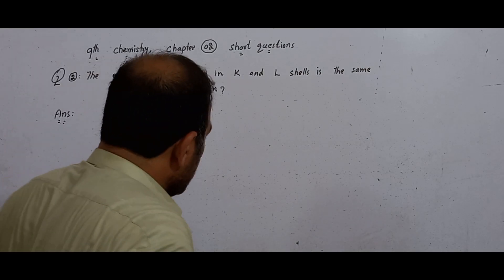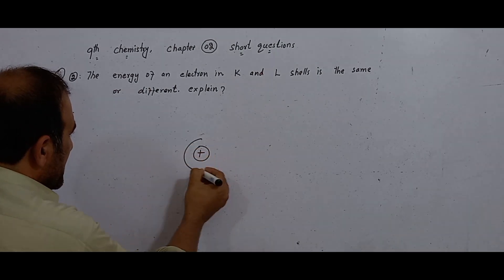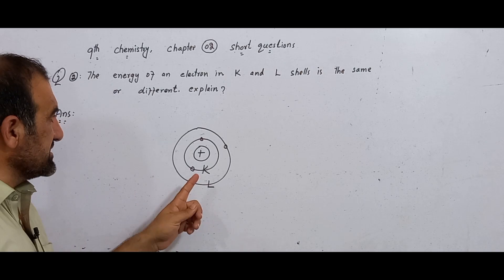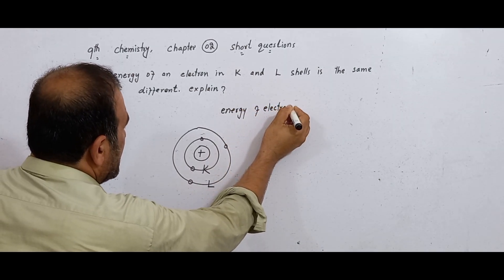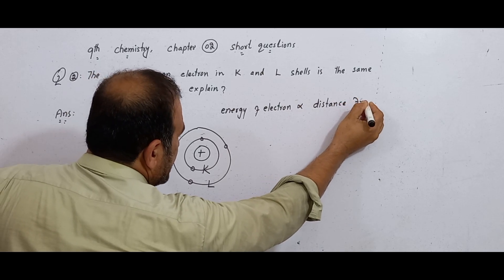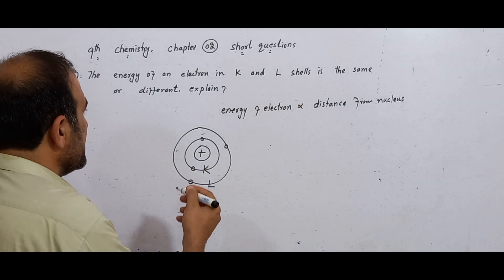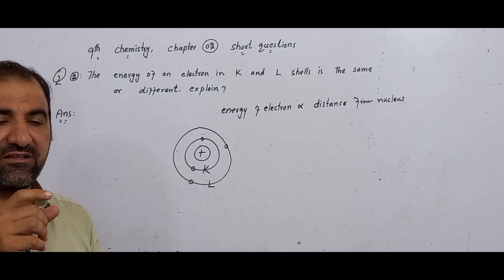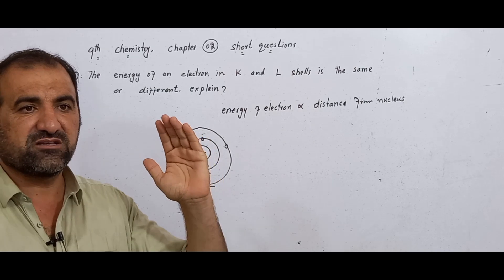9th chemistry chapter 2, short question, 2, energy of electron in k shell and L shell ......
9th chemistry chapter 2, short question, 2, energy of electron in k shell and L shell .